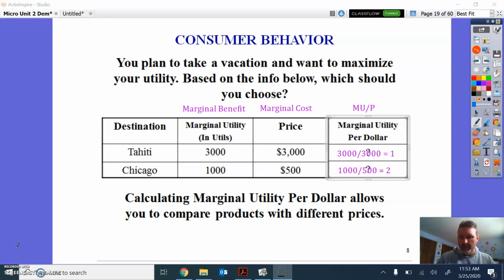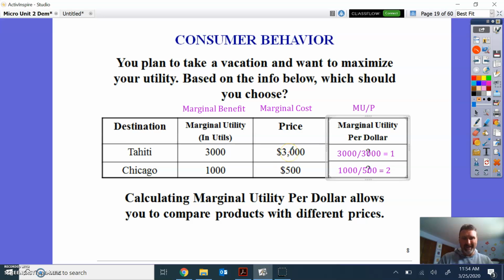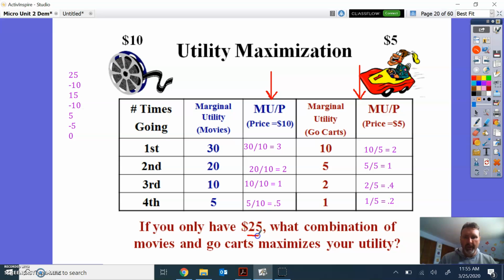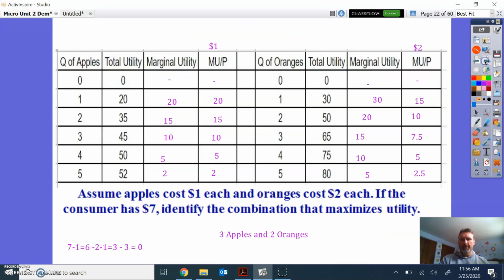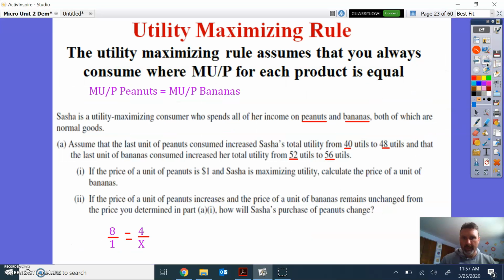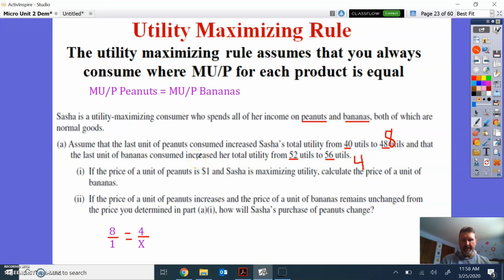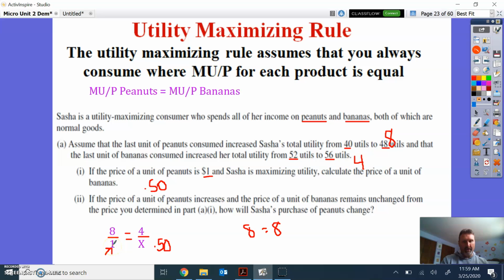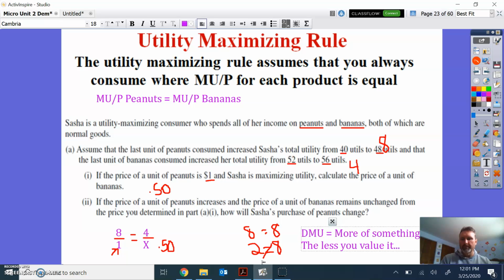Tengowski Remote Learning 3/26 Utility Maximization Problems